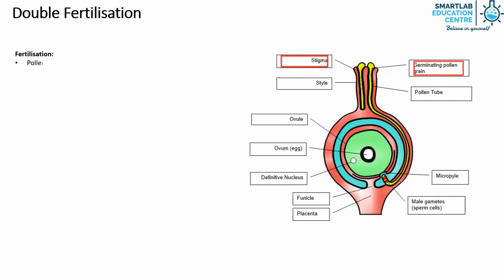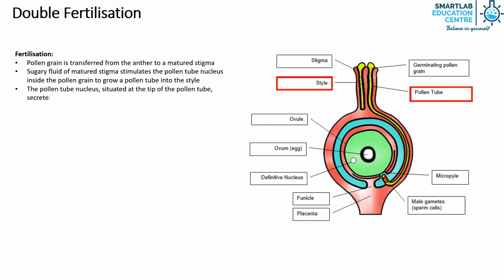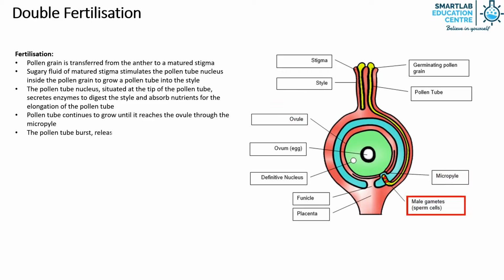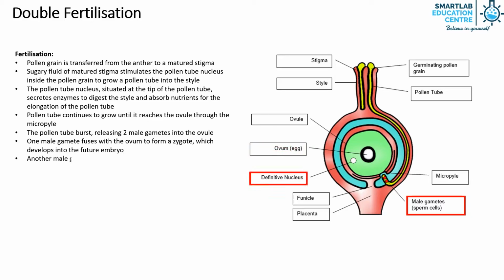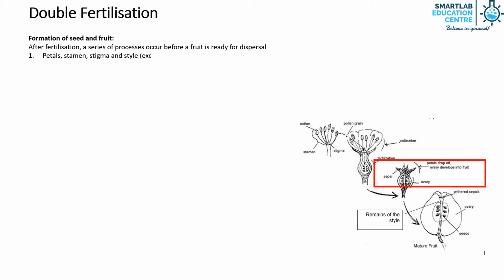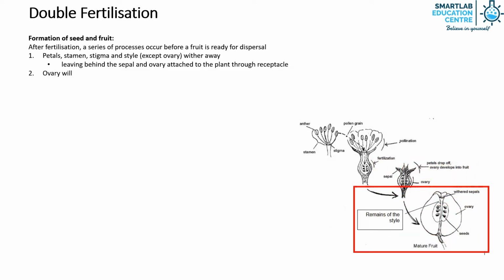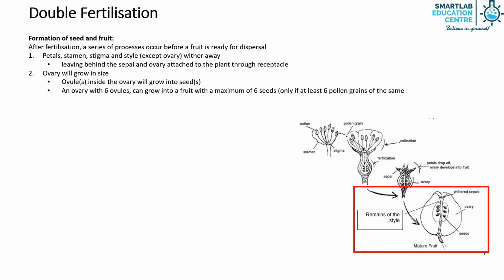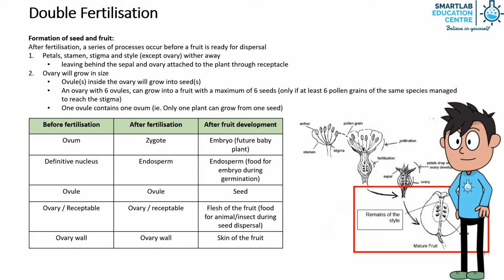Reproduction: Double fertilisation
• 1st Class Honours in Engineering from Cambridge University, UK
  • 20 years of experience in the education sector and co-author of several science guide books